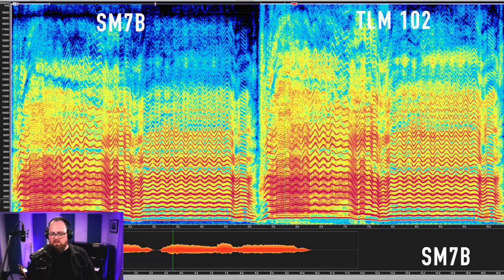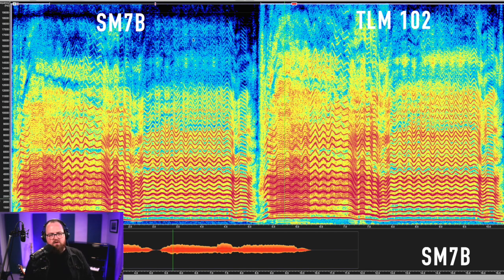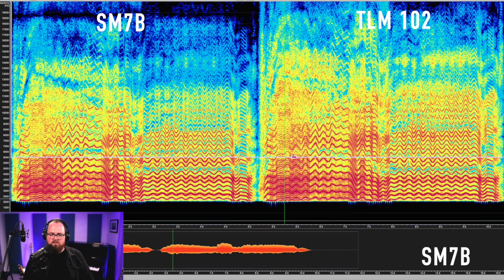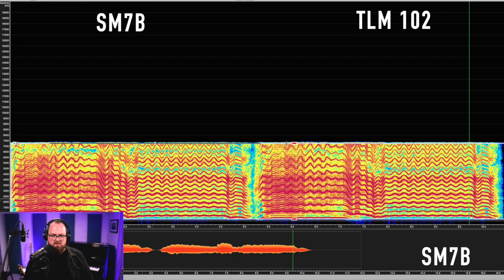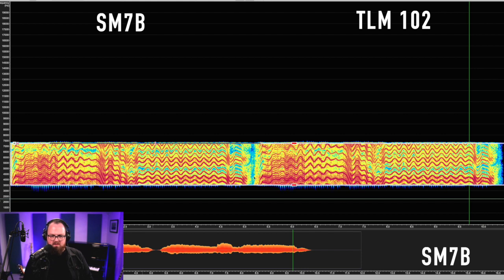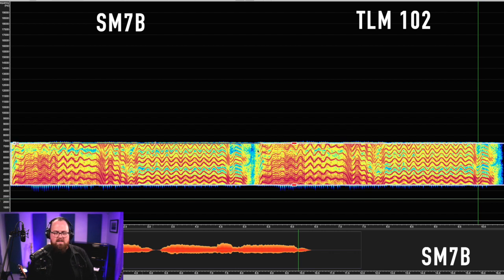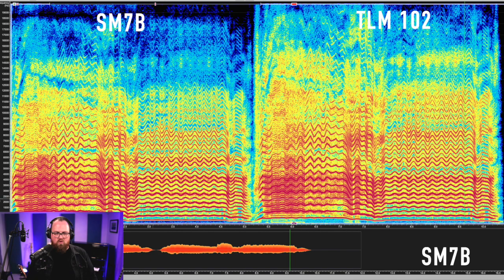Neumann TLM102 vs Shure SM7b: Which Mic is Better for Vocals?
In this video, I am comparing the Shure SM7b and the Neumann TLM 102. I ask which is better for vocal recording. These two microphones are commonly used in vocal recording and for great reason. I also use them to record some acoustic guitar.

Shure SM7b
Neumann TLM 102

Intro - 0:00
Big Vocals SM7b - 2:06
Big Vocals TLM 102- 2:12
Soft Vocal SM7b - 2:17
Soft Vocals TLM 102- 2:24
Acoustic Guitar SM7b - 2:32
Acoustic Guitar TLM 102 - 3:04
Song Vocals SM7b - 3:36
Song Vocals TLM 102 - 4:05
Mixed Song SM7b - 4:35
Mixed Song TLM 102 - 5:07
Frequency Analysis - 5:55
Final Thought - 7:42

Studio Gear
Neumann TLM102
Neumann KM 184
Focusrite Scarlett 8i6
Golden Age Projects Pre73 mk iii
Focal Solo 6
Avantone Mix Cube
beyerdynamic dt 770 pro
AKG c214
Art Digital MPA II
Shure SM57
Sennheiser e906
Rode NT1a
sE Electronics x1a
Shure PGA 181
AKG p120

Camera Gear
Canon m6 mk ii
Sigma 16mm f/1.4 Lens
Canon G7x
Sigma 30mm f/1.4 Lens

Sing Books
Vocal Workouts for the Contemporary Singer
Solutions for Singers: Tools for Performers and Teachers
So You Want To Sing Rock And Roll